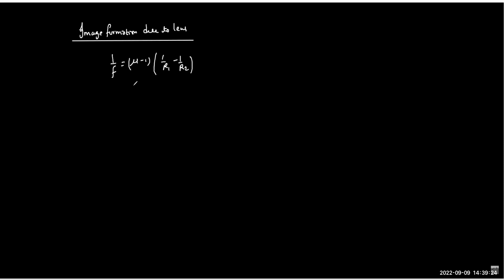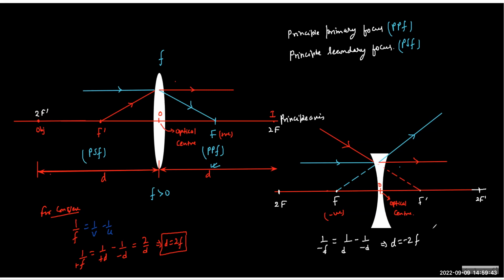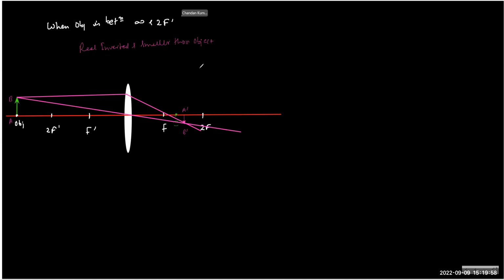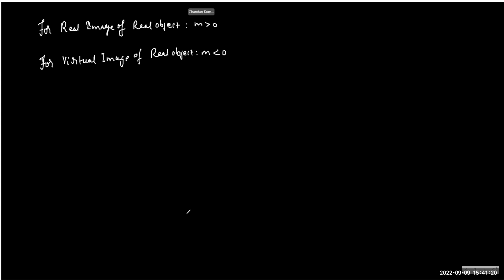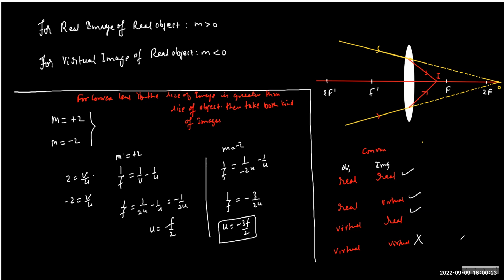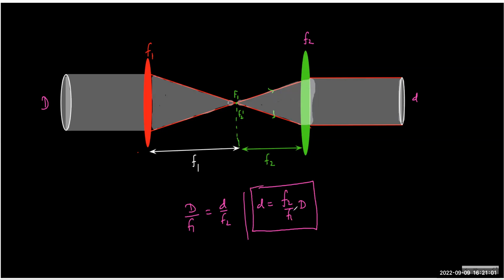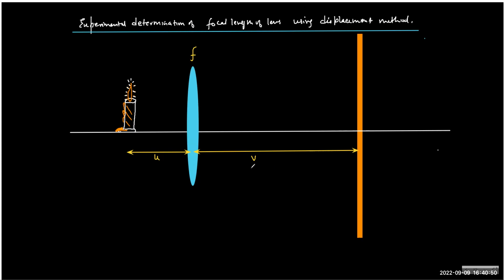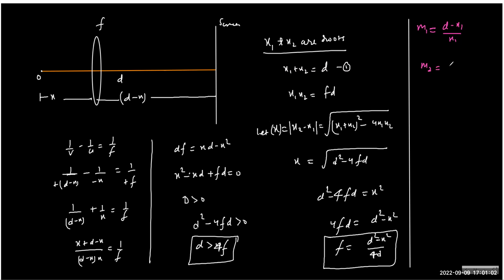2023 - Ch14 - Ray Optics - L14 (B2)